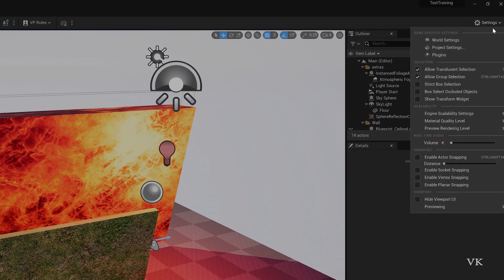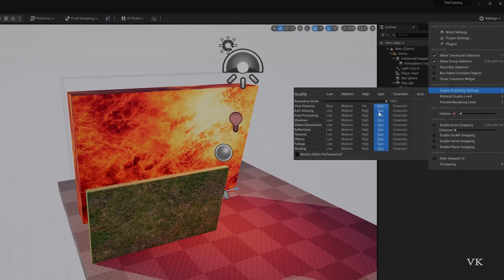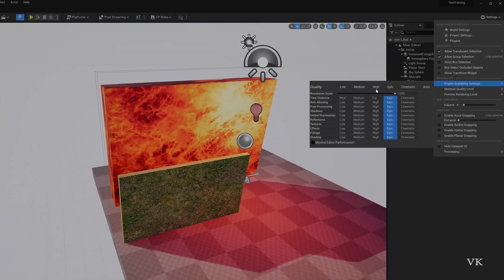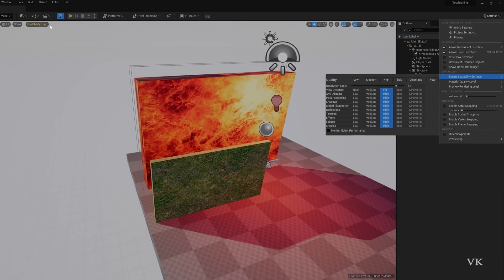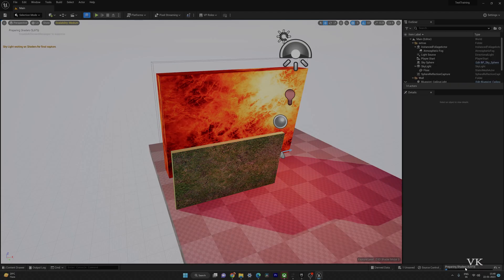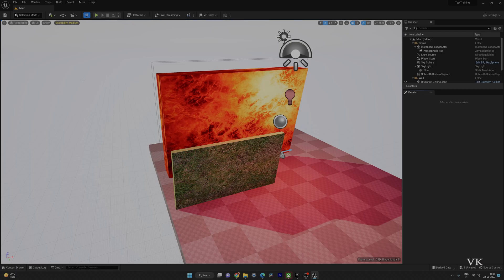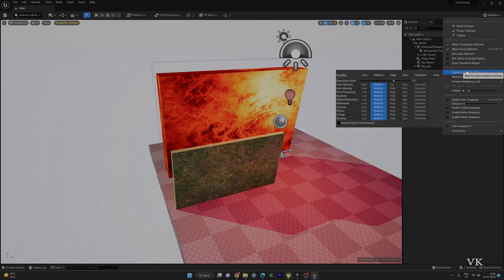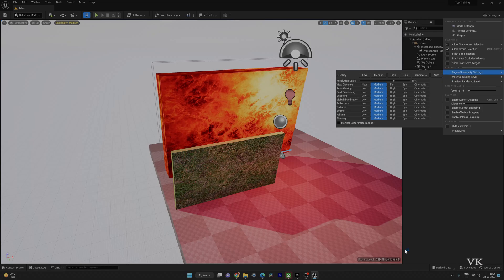How to Enable or Change Engine Scalability Settings in UNREAL ENGINE